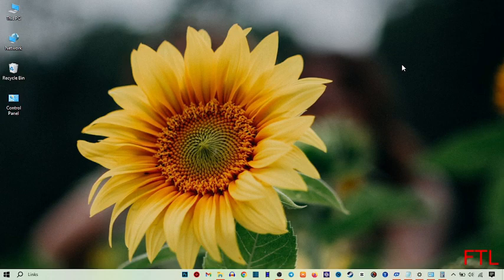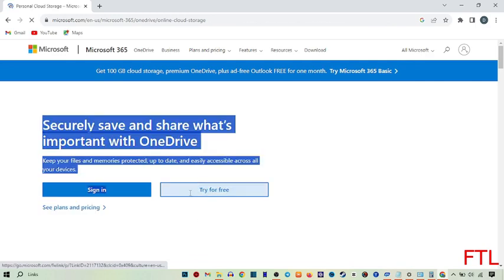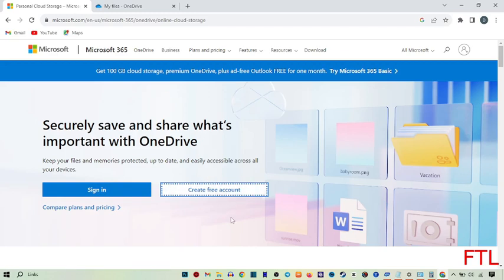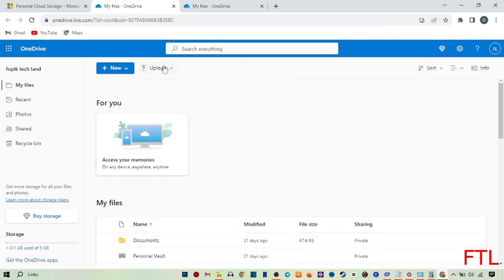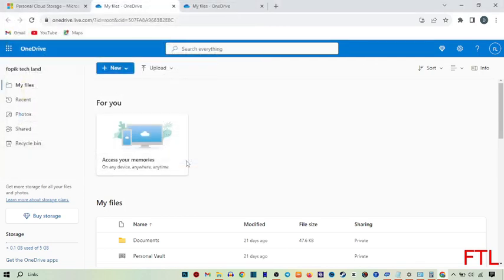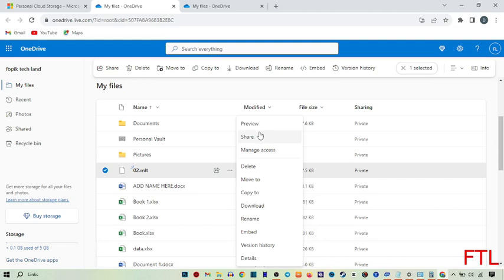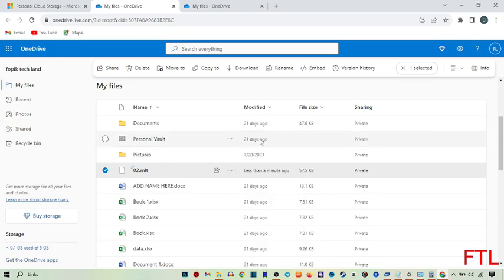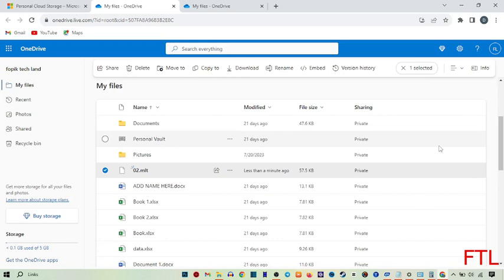How to use Microsoft OneDrive (SOLVED)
How to use Microsoft OneDrive

In this video, i will show you How to use Microsoft OneDrive. This is very easy method. I hope it will help you. You can use Microsoft OneDrive by following the steps.